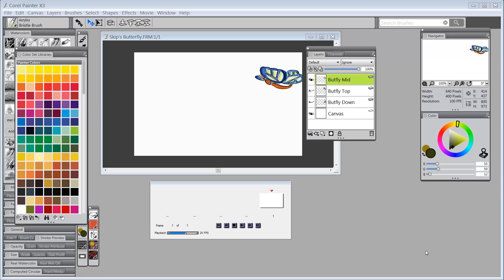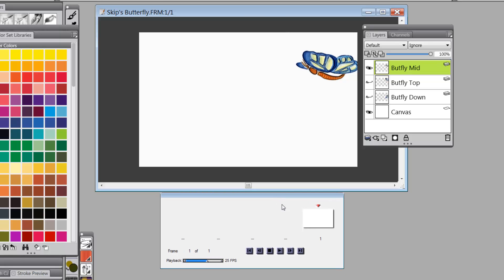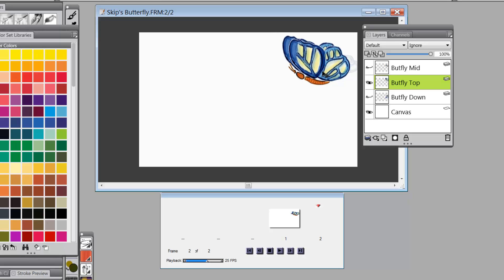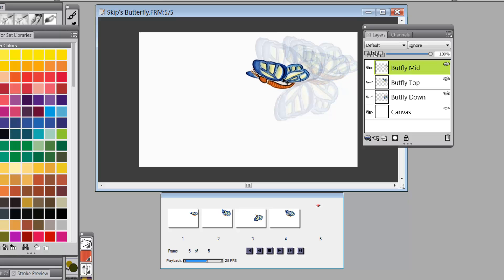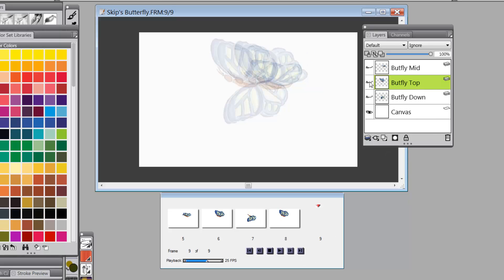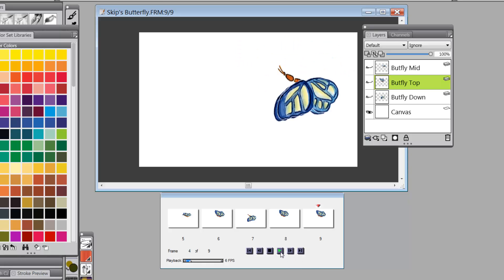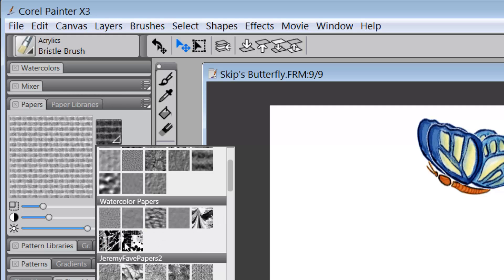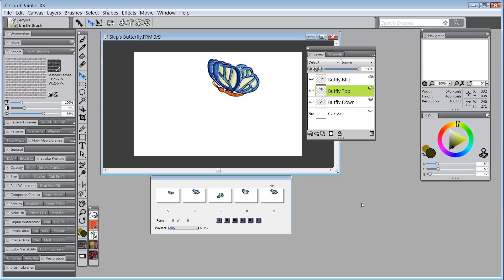New in Painter X3 - Onion skin - New Papers - Mac Improvement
Yeah...Onion skin has been fixed in Painter X3.  And we have new Papers, Patterns and Flow Maps...plus Mac users, though still technically using a 32 bit Painter, have enhancements that allow them to utilize the extra memory available.